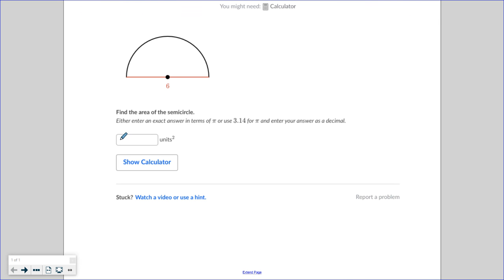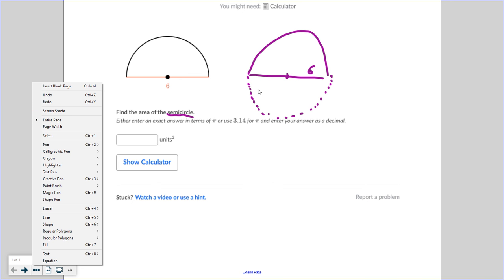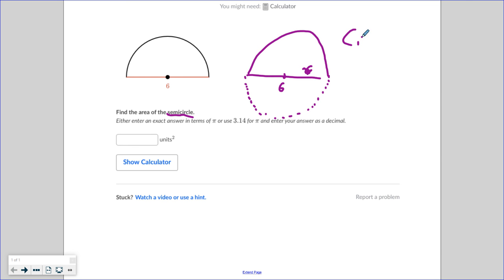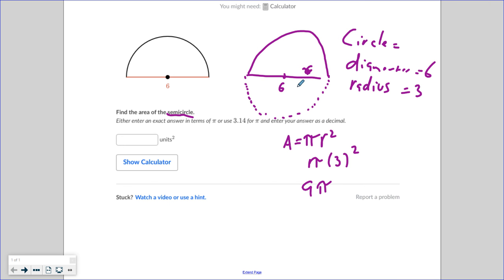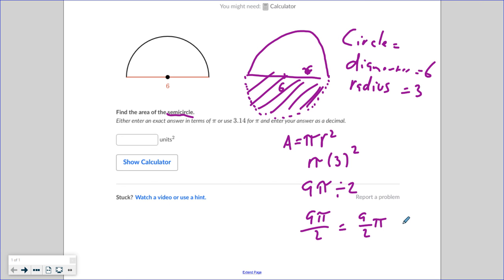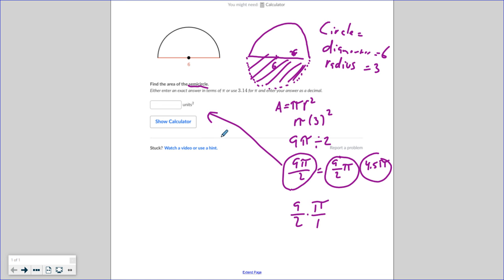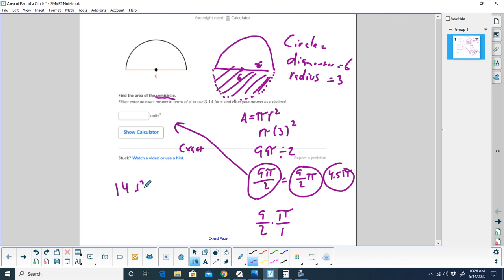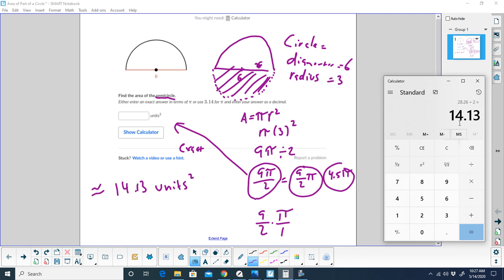Area of Part of a Circle